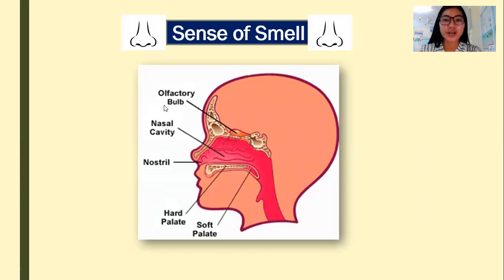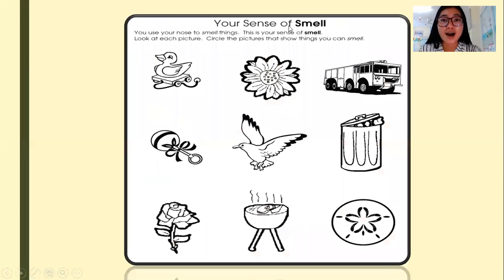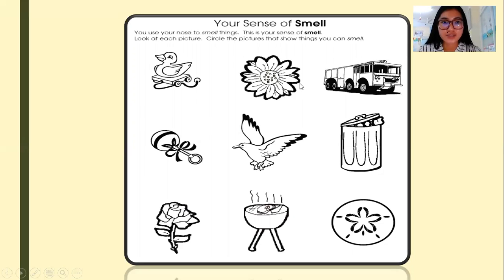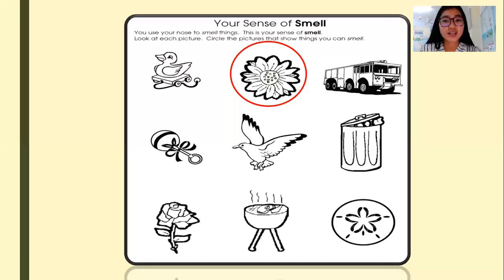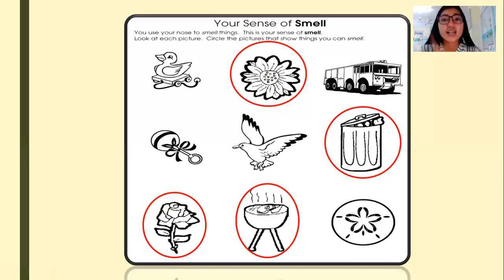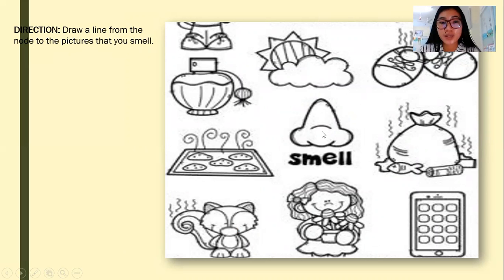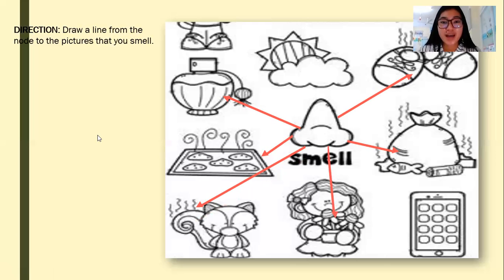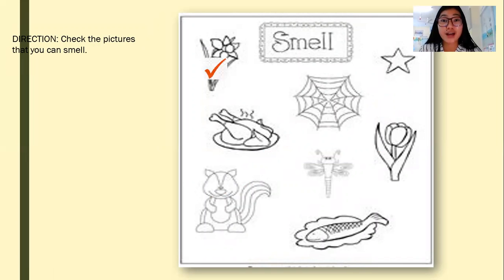zoom K3-C SCIENCE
SENSE OF SMELL REVIEW